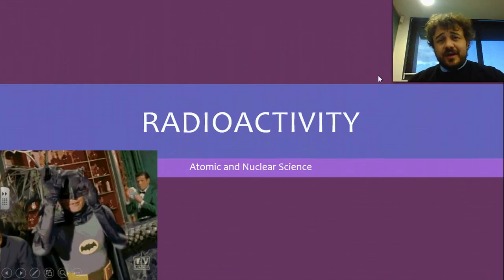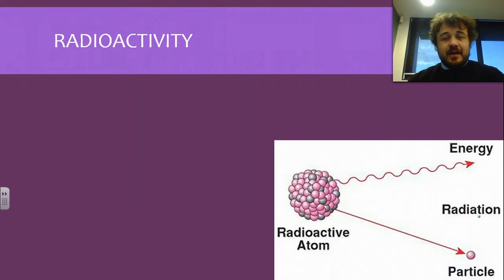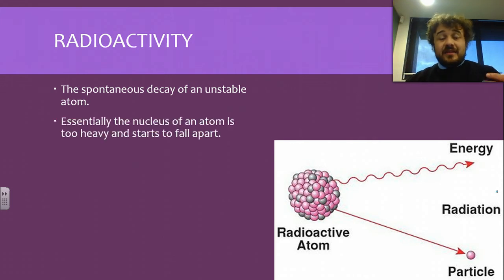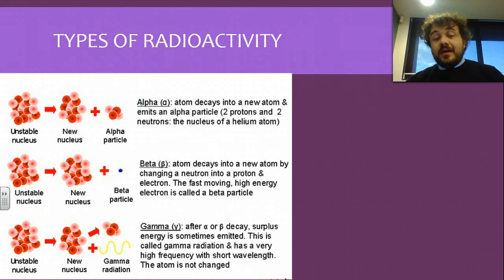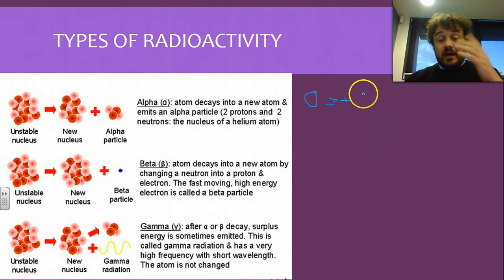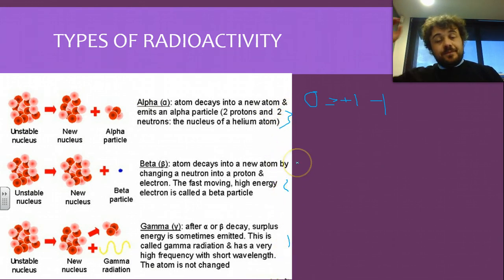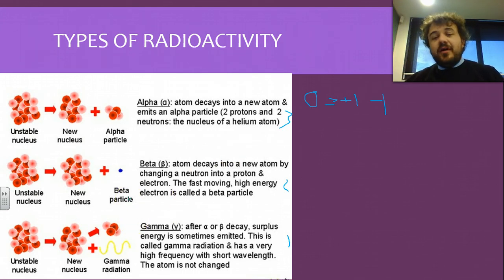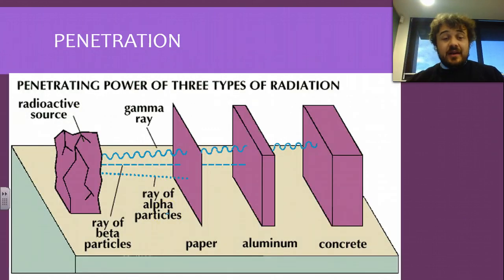Year 9: Atom and Nuclear: Radioactive decay